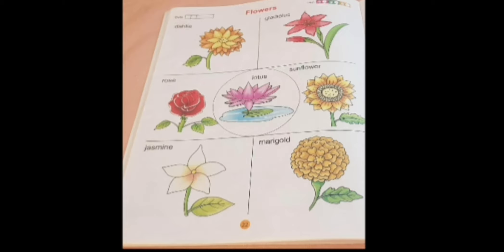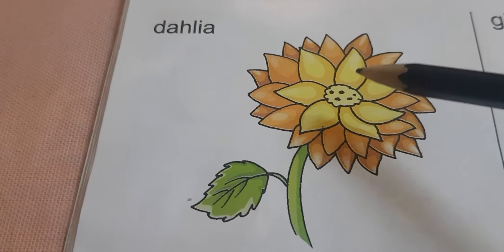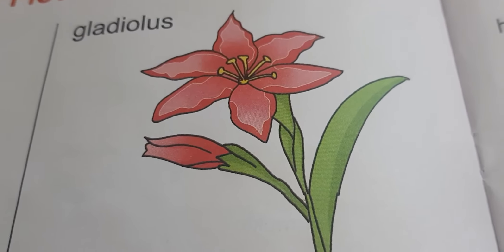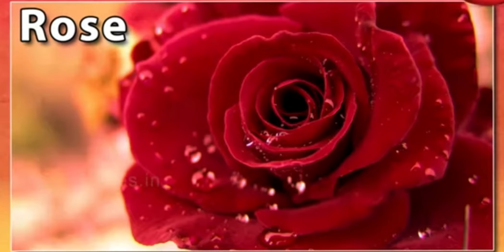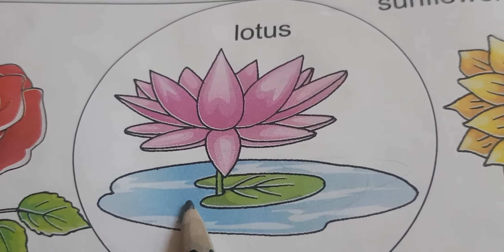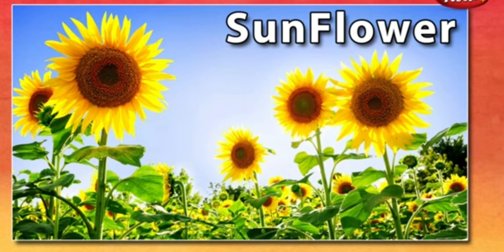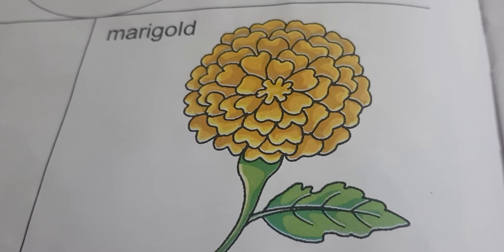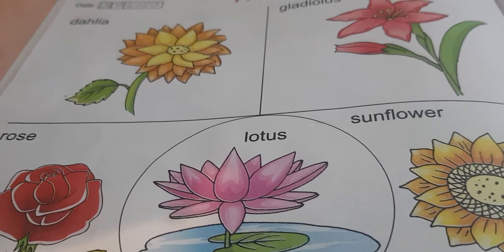Picture Reading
Mrs Sumita Bhatt